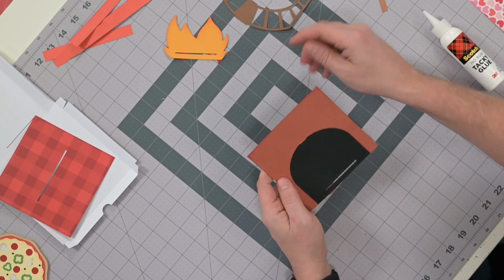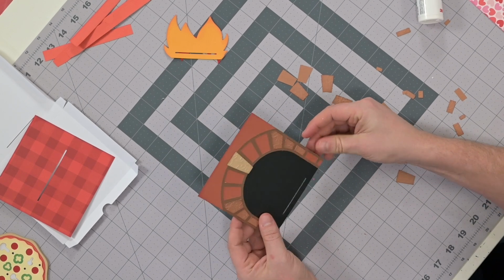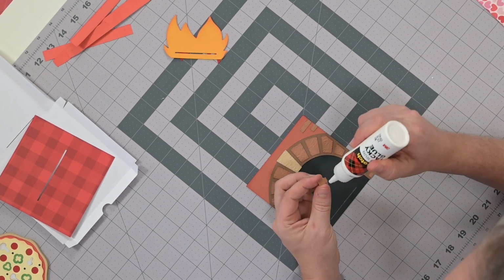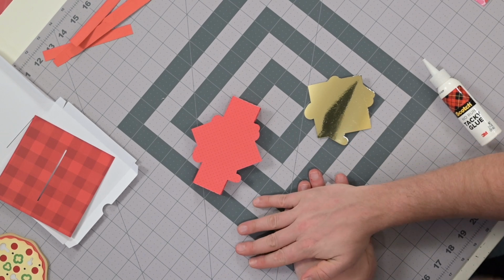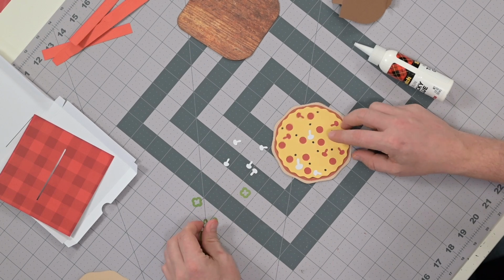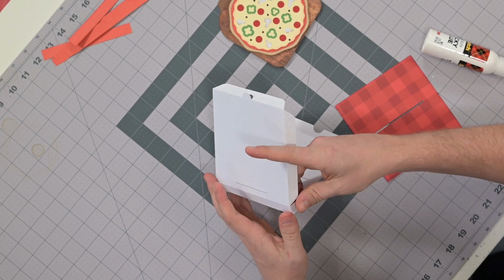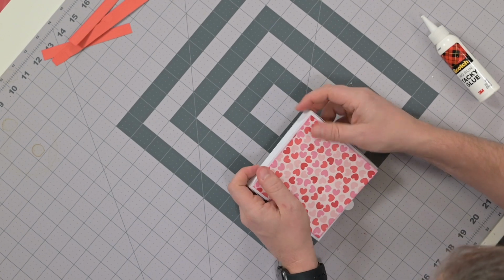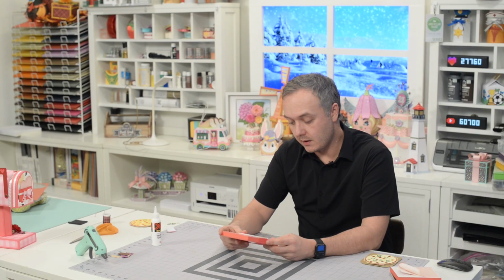SVG File - Pizza Box Gift Card Holder - Assembly Tutorial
Available Exclusively on Creative Fabrica Discover unlimited Dreaming Tree projects now on Creative Fabrica